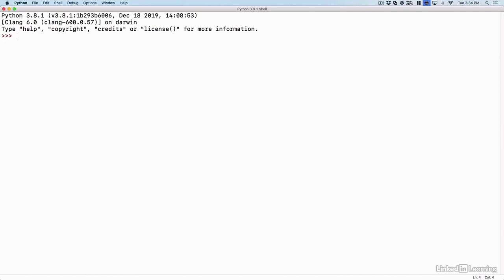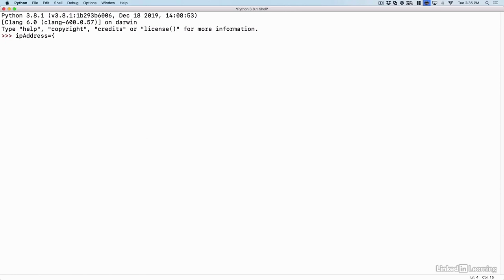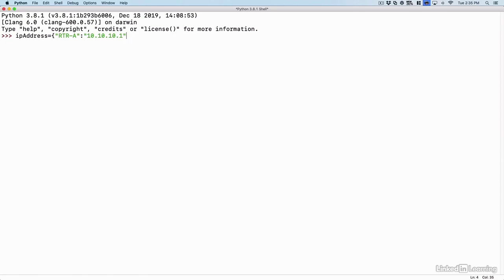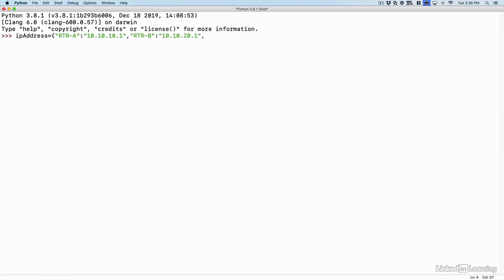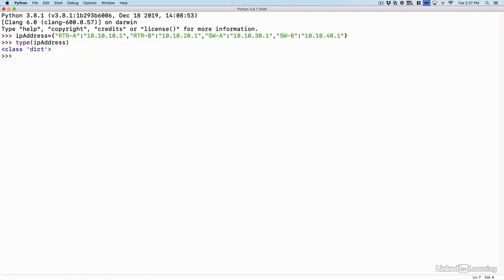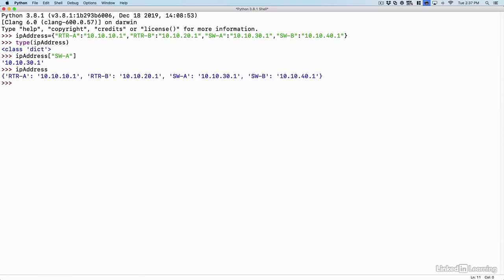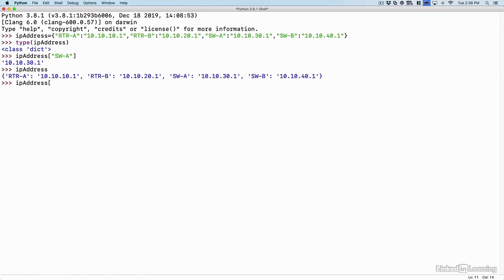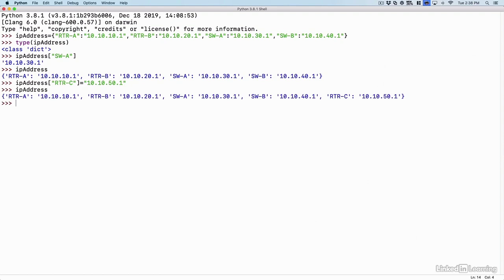013 Dictionaries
013 Dictionaries